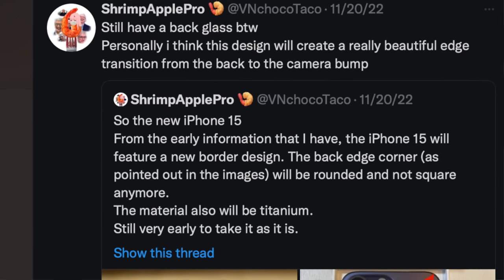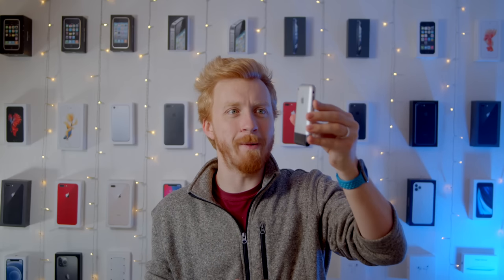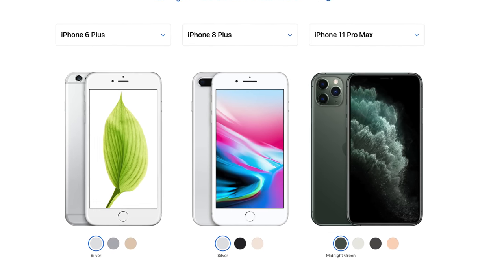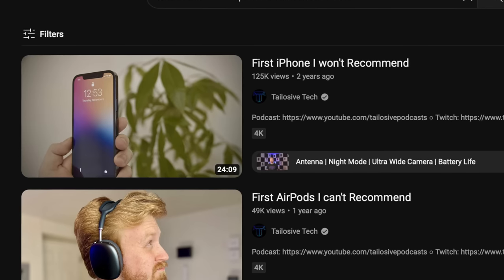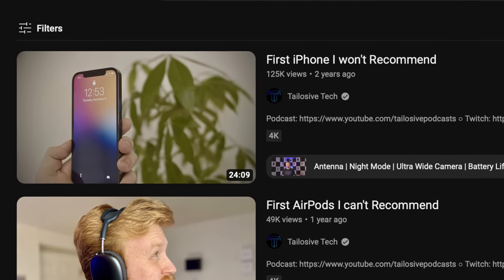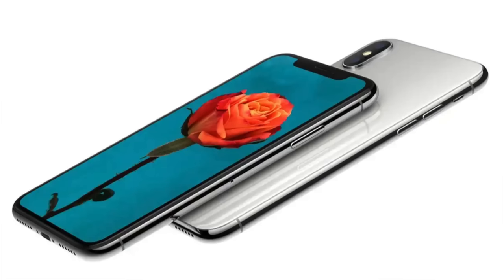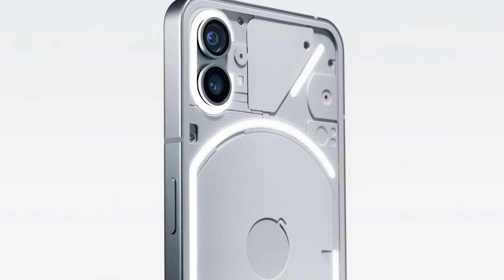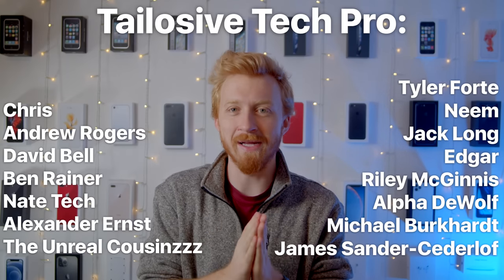Is iPhone 15 Due for a Redesign?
0:00 Skit
0:33 Commentary